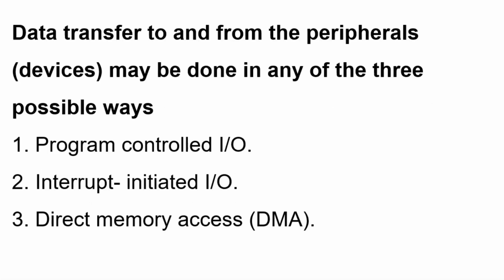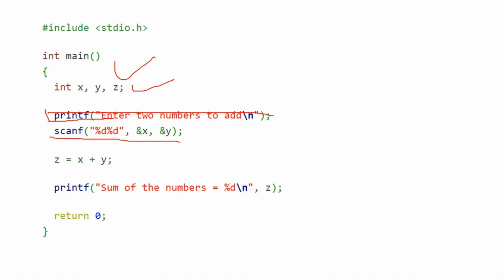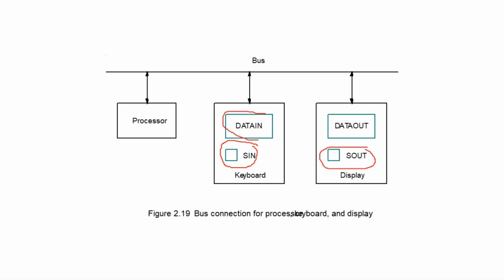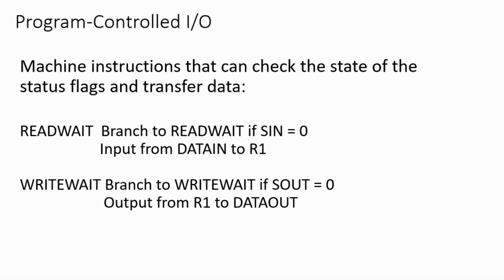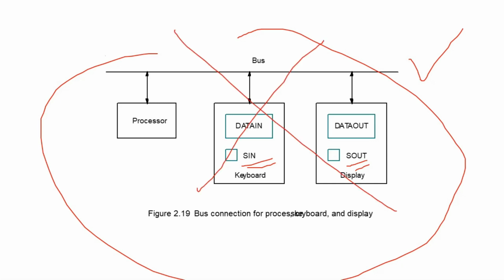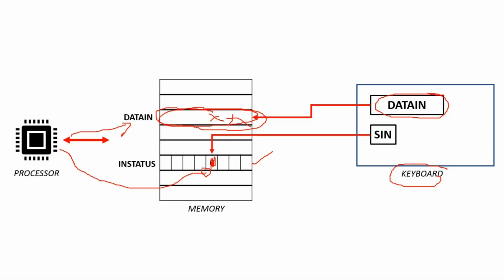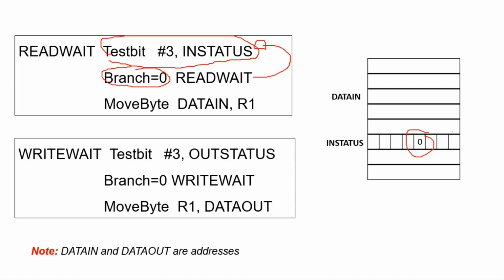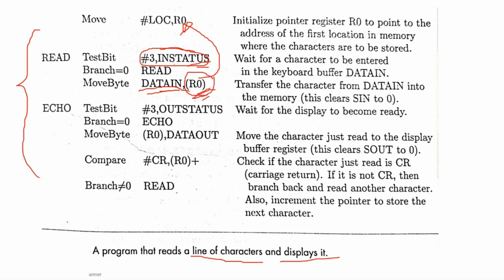VTU CO (18CS34) COMPUTER ORGANISATION BASIC INPUT OUTPUT OPERATIONS (M1 L10)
In this video, I have explained how processor interacts or communicates with input and output devices.